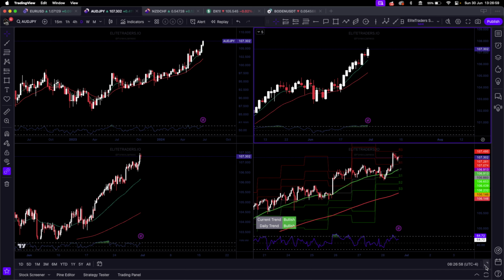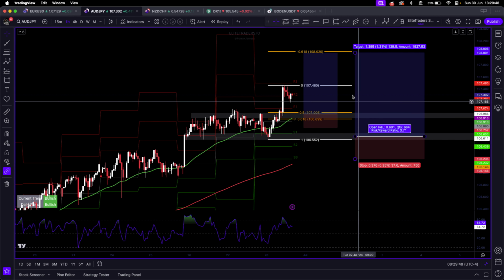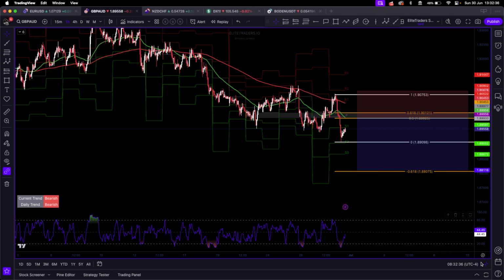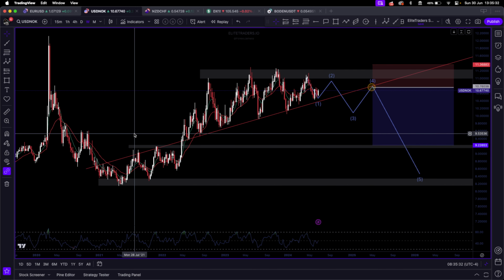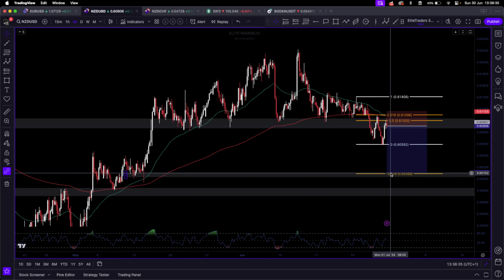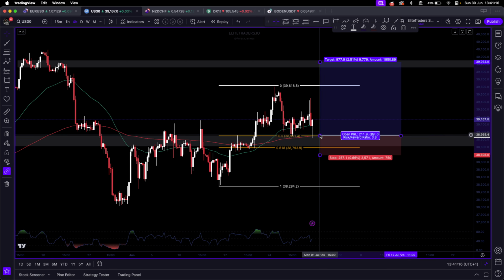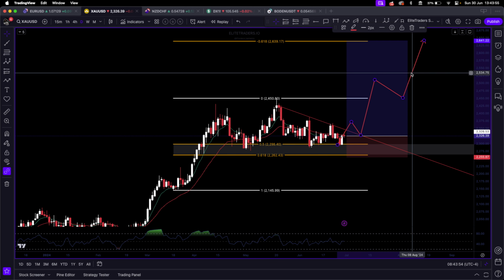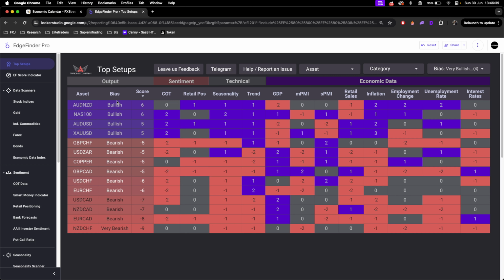BEST TRADES THIS WEEK: XAU/USD, AUD/JPY, GBP/CHF And More!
👇 FREE 6 Figure Strategy Video